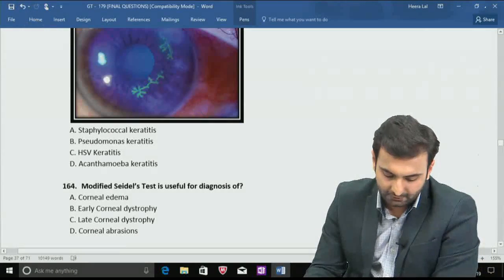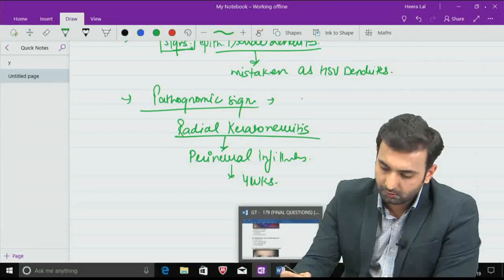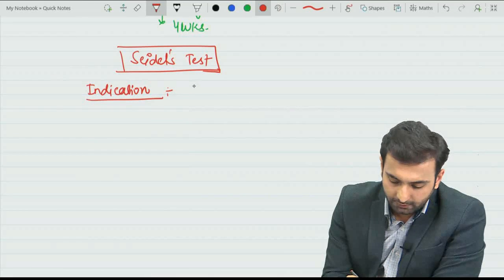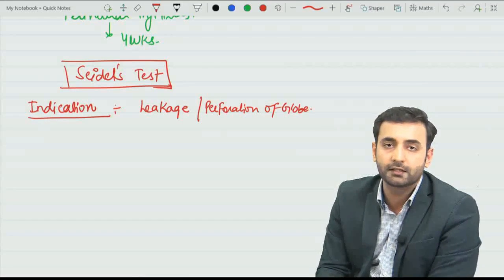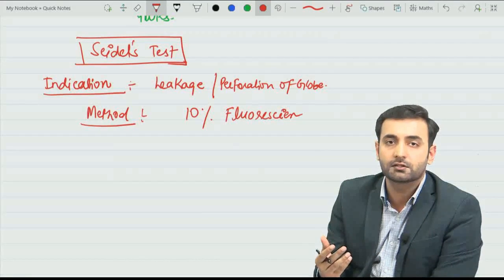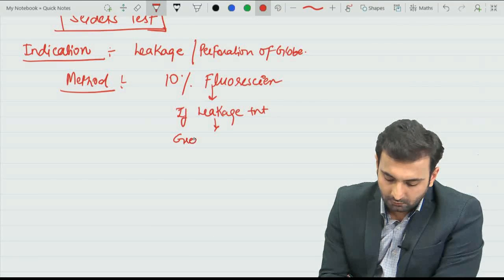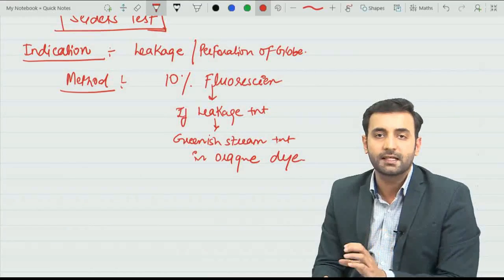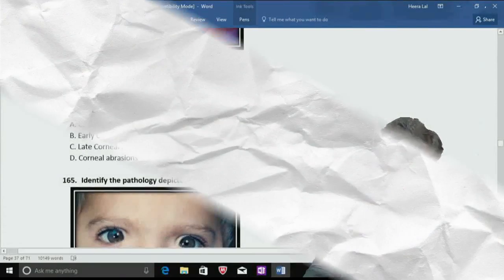Daily Prep Shots | EYE | DBMCI | NEET PG |AIIMS PG| JIPMER | PGI